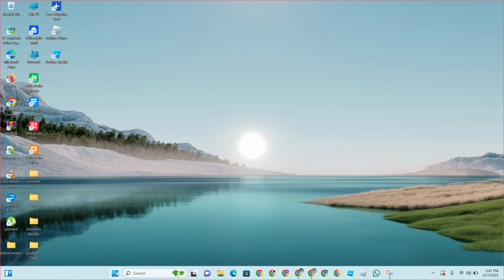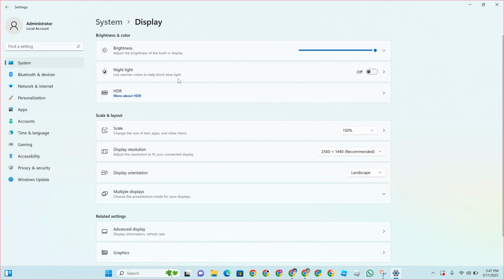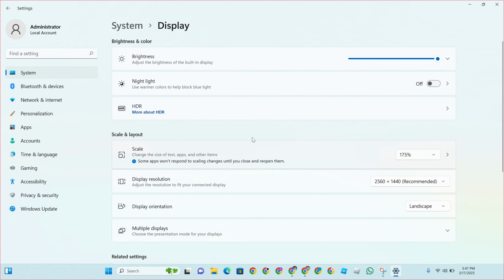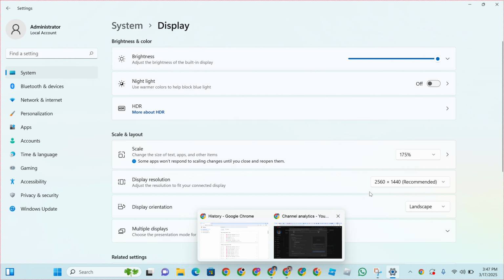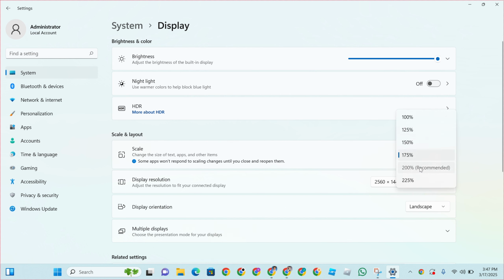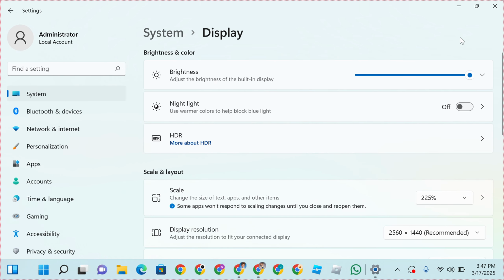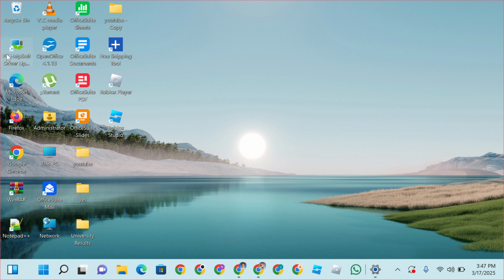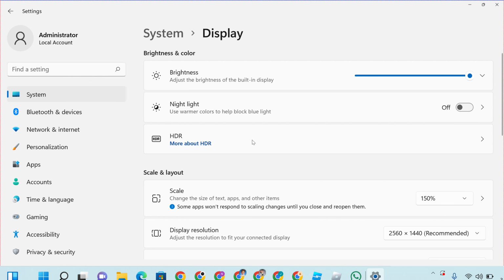How To Adjust Scale Settings In Windows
In this video I'd show you How To Adjust Scale Settings In Windows, Ensure you subscribe & turn on the bell notifications to this channel for lots of more educational guides and contents like this.

⛓️ HELPFUL LINKS  :

1. Sign up For a Chance to Win $100 on your first Deposit

2. Earn Your first $5 Now

3. Deposit + Sign up to get Amazing Job Gig Offers

4. Best Virtual Dollar Card for Online Payments & Subscriptions

5. Click & Sign up to this if you have $3

6. I use this S£cret Tool to grow my other Faceless Channels

7. Learn Forex Trading From the Scratch

8. The Complete Amazon KDP Beginners Program

9. Google Ads Mastery Program

10. The Ultimate WhatsApp Sales Blueprint

11. Earn up to 55% on Each Trade

12. Earn up to $500 I'm Credits

13. Invest in Stocks & Shares